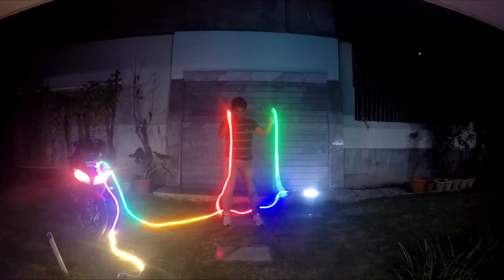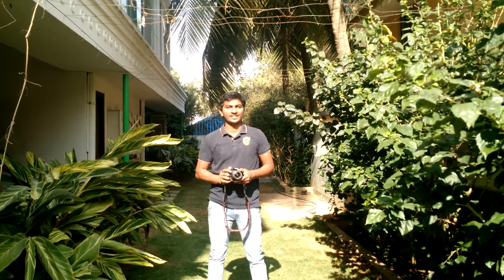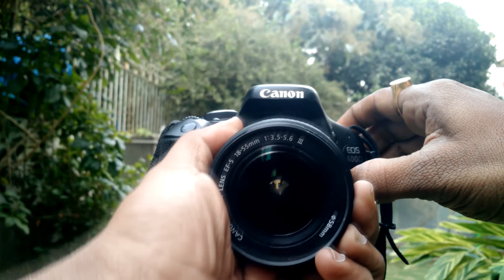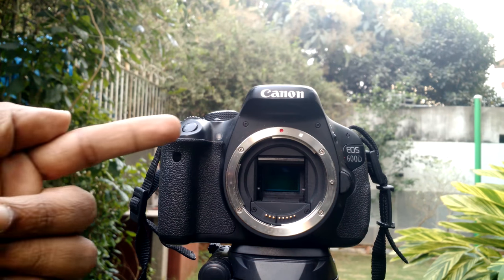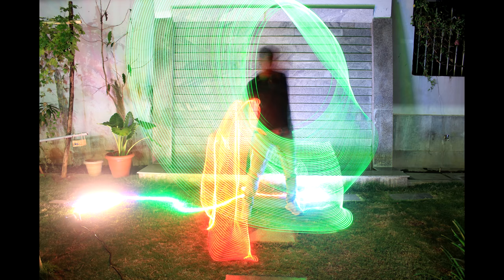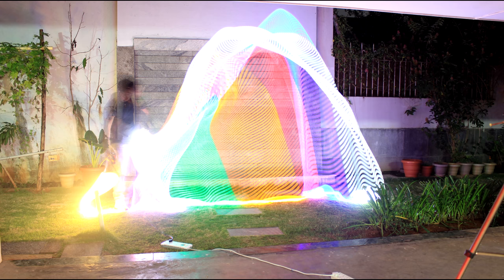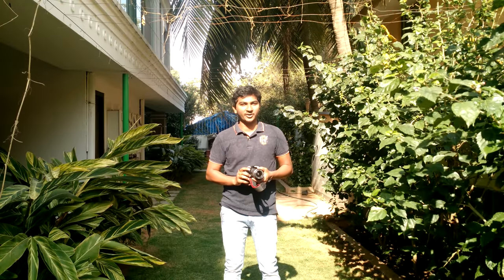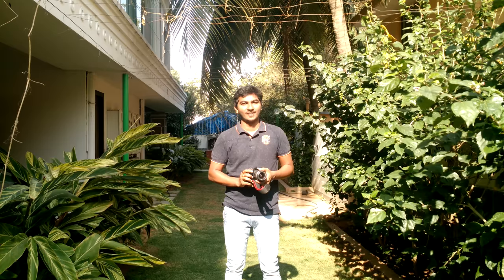Gear Up your Eyes for 800 Light painted Images. Adrenaline Rush. A new technique in Film Making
This video is about how 800 light painted images make an awesome video effect. Its to show that great effects can be acheived without any use of after effects and computer generated graffics. All the light painted images are naturally shot with DSLR cameras manual mode with long exposures. This is an attempt to show how film making can also be done through this techniques. Generally it takes lot of time to generate some effects wheras with this technique we can generate the desired effect overlaid on a green screen and be used for further development in film making especially in holliwood. For this video many LED lights are used and few patterns are also developed. The Images are synced according to the beat of the track EWN Feels from NCS music.
 To acheive this kind of images the shutter of DSLR cameras can be set more than 1 second and any bright light can be moved in any direction. Then the camera converts that into a beautiful effect. Now its time for your Creativity to shown with bright lights and DSLR Cameras.

Timecodes
0:00 introduction to some cool images
0:10 How these cool images are produced
0:26 how a camera works for light painting?
1:23 tutorial of lightpainting
1:43 how i made a short video with 800 lightpainted images